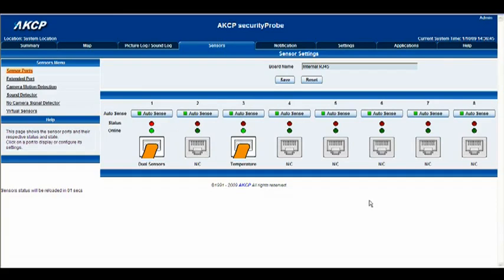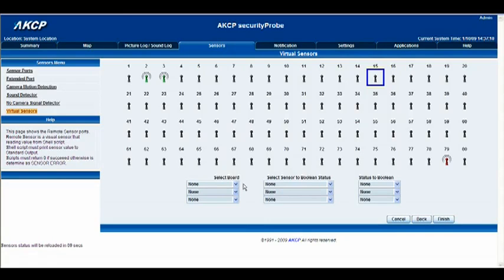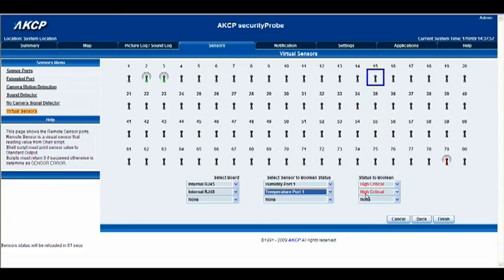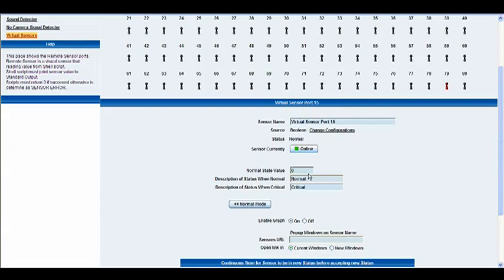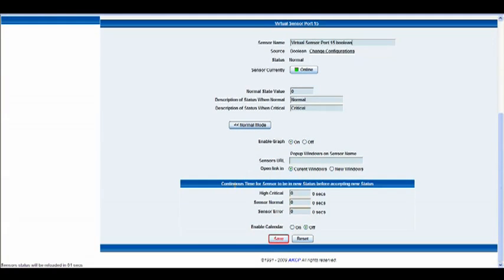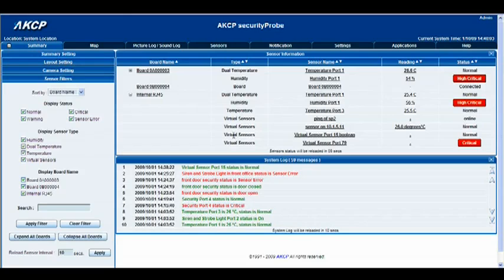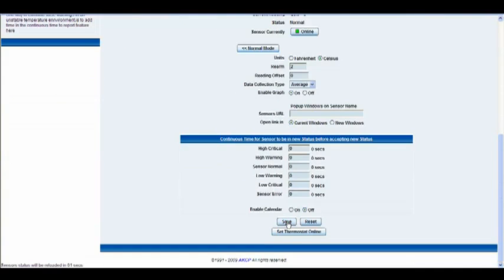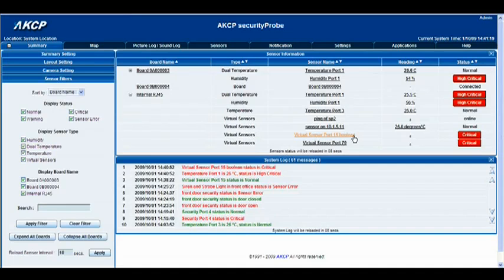Die erweiterten Einstellungen der Virtuellen Sensoren der AKCess Pro securityProbe-5E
präsentiert: Hier erhalten Sie einen Überblick über die erweiterten Einstellungen der virtuellen Sensoren im Webinterface der securityProbe-5E des Herstellers AKCess Pro.

Besuchen Sie auch unseren Shop mit Monitoring Hardware des Herstellers AKCess Pro / AKCP